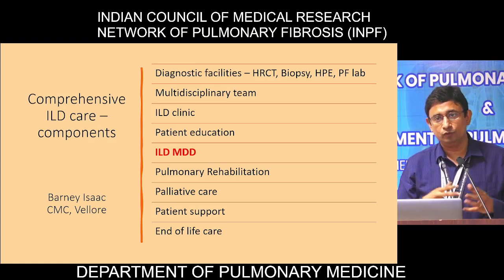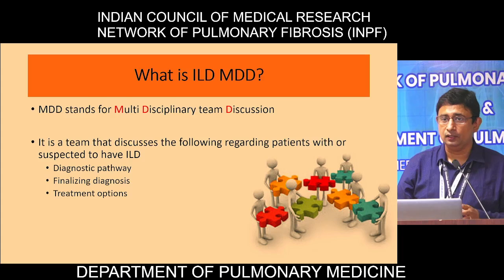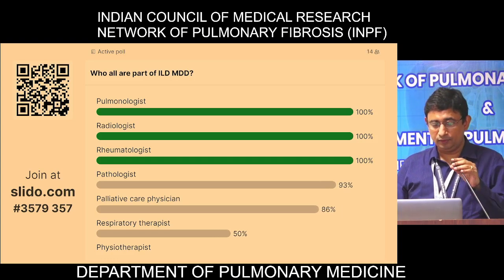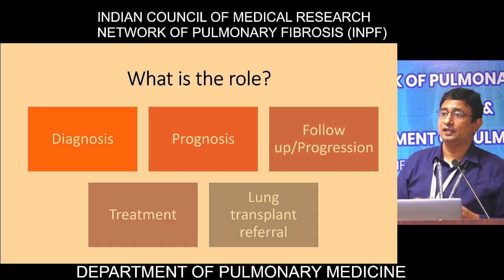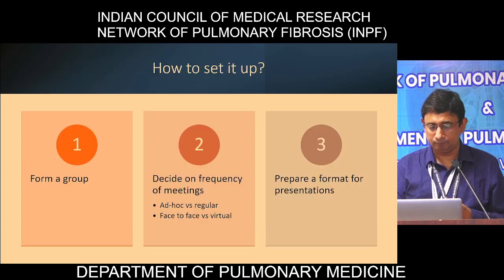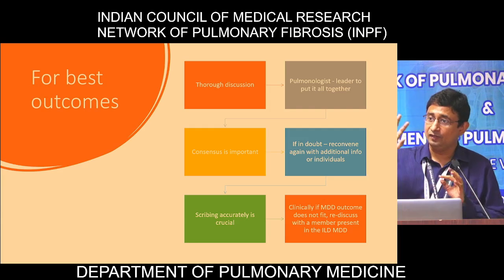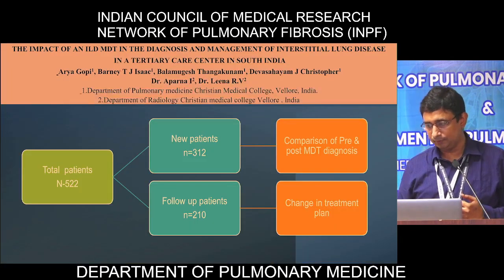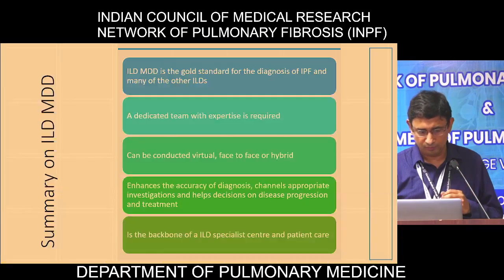INPF Lecture Series: Setting up a comprehensive ILD service: Dr Barney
Presenter:

Dr Barney I
Professor, Department of Pulmonary Medicine